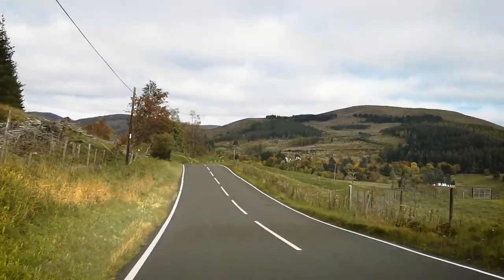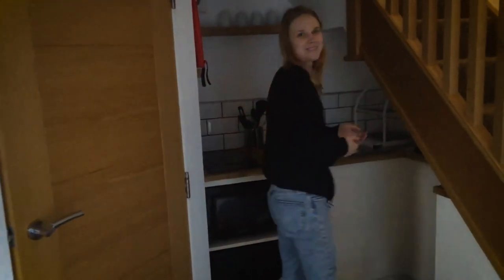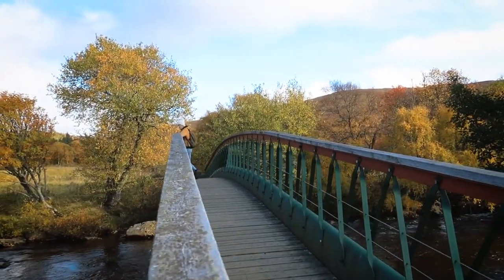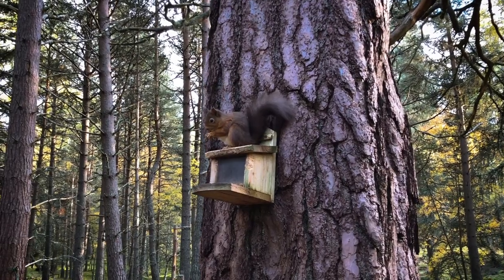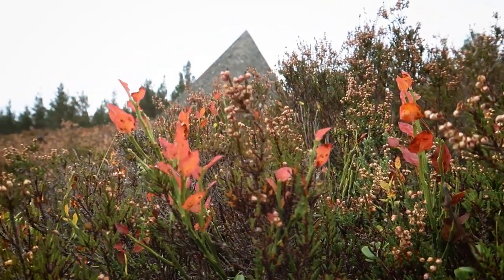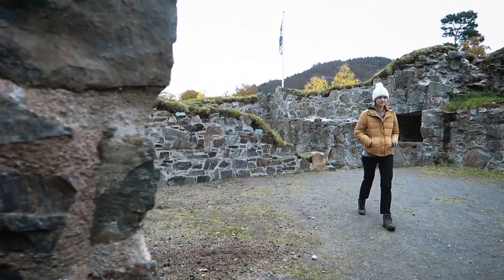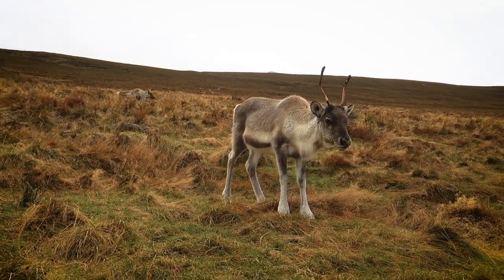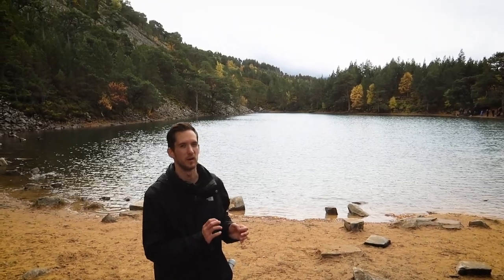Cairngorms National Park | Braemar, REINDEER, Pyramids, Balmoral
Join us on an amazing journey through the Cairngorms National Park in Scotland. In this video we will be driving through the Cairngorms and visiting some amazing nature spots, taking some fantastic walks and more including pyramids, castles and reindeer!

We start off by driving through some beautiful mountains along a twisty road to reach the small village of Braemar. But first we divert through some pines to the River Dee and the Linn of Dee walk. Our first journey into nature in Scotland and much more would come in the next few days.

Our little cabin tucked away in Braemar village was the perfect hideout to base ourselves for some more walks in the area, soaking in autumn nature. Including visiting the Braemar Castle, walking the Queens Drive and River Clunie and spotting red squirrels. Maybe one of the best places to spot them in the UK!

(We stayed in cabin Clunie, not sponsored but happy to provide link for information)

Our journey through the Cairngorms took us to search for Pyramids... in Scotland! The famous Balmoral Castle, home to the Queen when residing in Scotland had hidden secrets with Cairns and a large pyramid structure with sweeping views. Here we hiked around trying to spot all the Cairns, look over the castle and find the large pyramid.

We had then taken to the road heading towards our next stop in the Scotland series, this time covering some of the West of Scotland. However, first was the long way round, road tripping through the Cairngorms with tiny roads, mountain ranges and a lot of Scottish weather to match!

We visited the Cairngorm Reindeer Centre. A great way to experience nature and something unique to the area, and indeed the UK. The only wild reindeer herd is found here and you can take part in some eco-tourism to learn about the herd and their importance to Scotland. We would recommend visiting their website to find out more as you must have your own vehicle and booking is essential.

Around this area: Aviemore and Glenmore, there are a ton of nature walks. Our Scotland Vlog shows one we chose leading to Lochan Uaine, a green Loch.

You could easily spend a few days around Aviemore, the larger town towards the north of the Cairngorms. However, our journey took us onward. We would highly recommend coming here and being prepared for the typical Scottish weather, having our own vehicle was essential.

All the walks undertaken were found via the Walk Highlands website, proving a fantastic guide with photos and instructions so you don’t get too lost! Very easy to navigate and used for the majority of our trip.

CORONAVIRUS INFO - We visited in the Autumn time when Tiers had not yet occurred and travel was less restrictive that it already is. We stayed socially distance with our own vehicle and self accommodation, stocking up before arriving so there was no major need to visit a shop. There are limited supplies in Braemar anyway so would recommend to do the same. Please check online the status of the area and the activities around the Cairngorms before visiting.

Join as we learn how to navigate this world, with a backpack on and camera set to record. Our day to day experiences, the highs and the lows. REAL backpacking, hostels, transport.

All footage shot on Canon G7xii, iPhone 8+, Go-Pro Hero 5. Edited on Adobe Premiere/Audition by Adam from Travel Bubble.